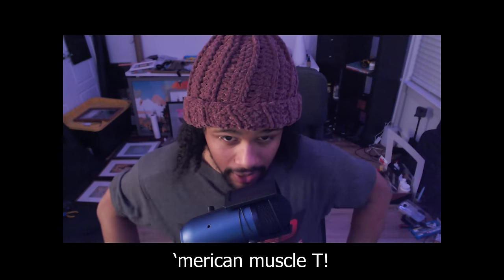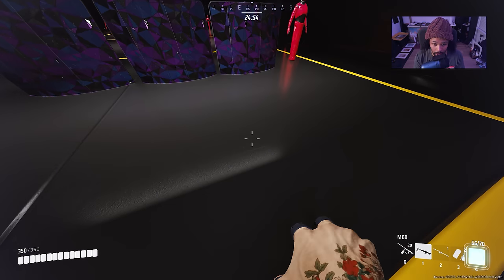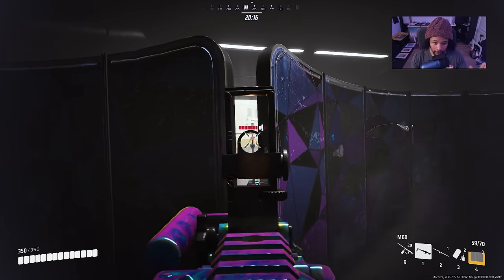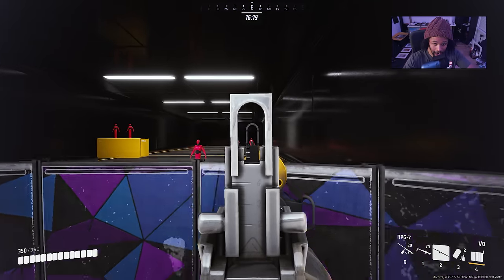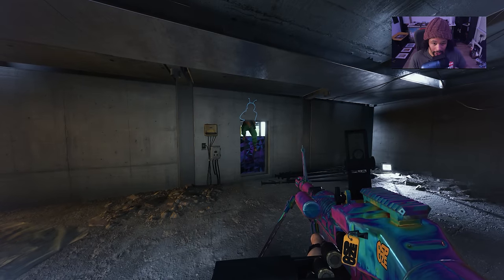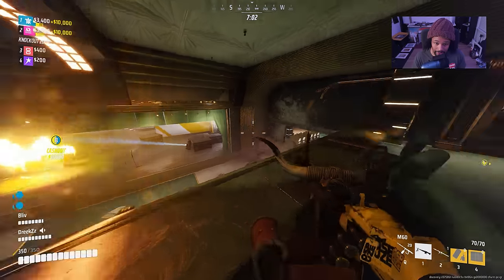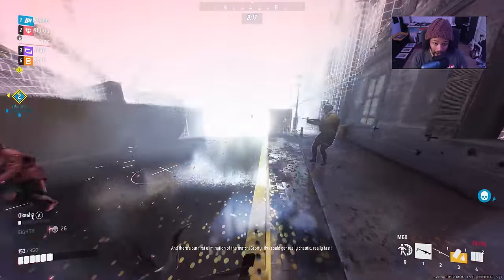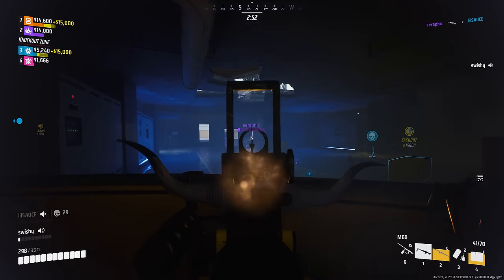Defensive strategies using barricades in THE FINALS!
This a an in depth guide on how to use barricades and show you how strong they can be in a various amount of situations! Try barricades out and let me know what you think!

Please note, in the current 1.5 build, that Recon Sense currently makes strategies like the one shown in my clip breakdowns very hard to do! If you want know more about Recon Sense and why it is overpowered please check out this video.

If you are interested in content creating check them out! It is the best free music I have found so far!

00:00 - Intro
01:37 - Basics
02:14 - Use cases
03:21 - RPG
04:35 - What it looks like in game
05:44 - Block doors and holes
06:12 - CLIP BREAKDOWNS!
08:32 - Clip 2
09:11 - Final Clip